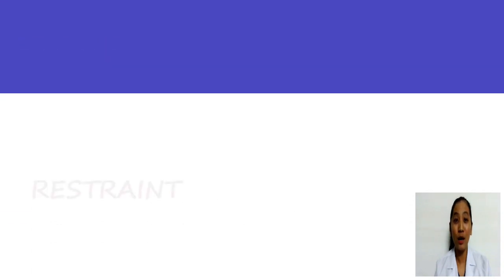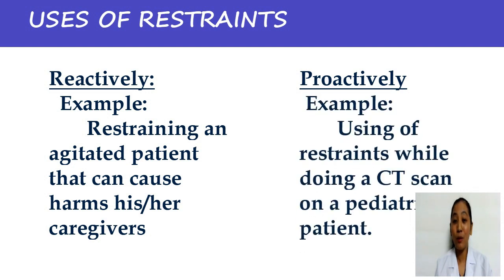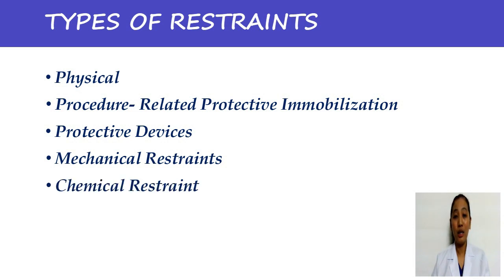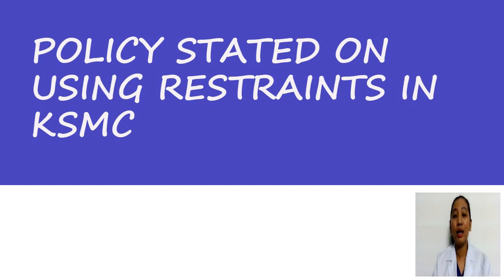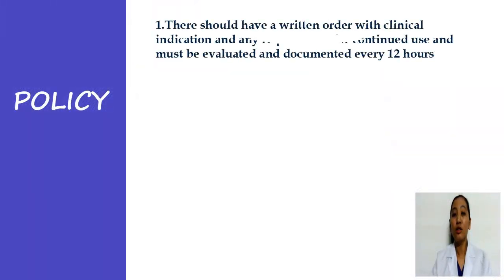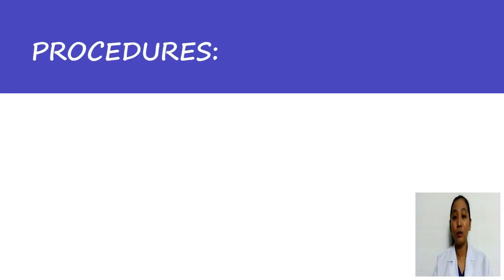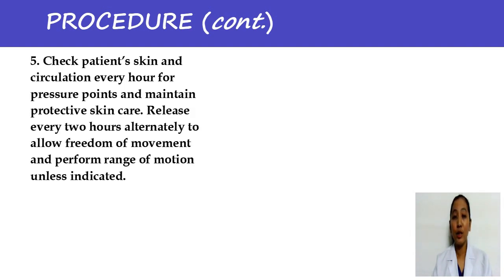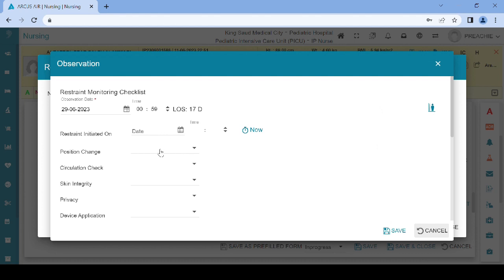RESTRAINT TEACHING DEMONSTRATION